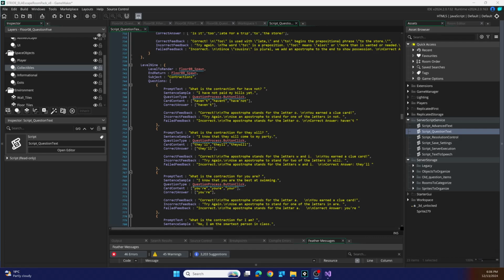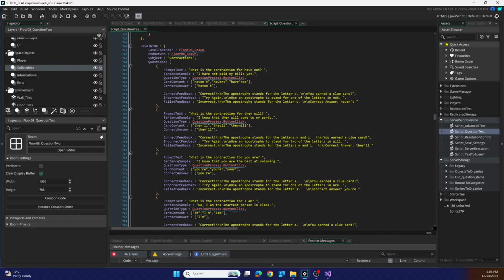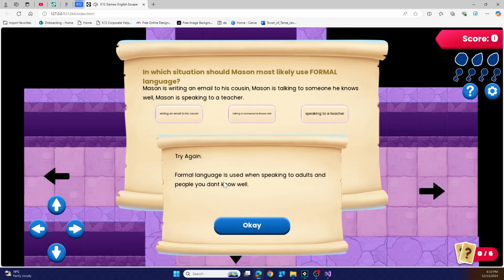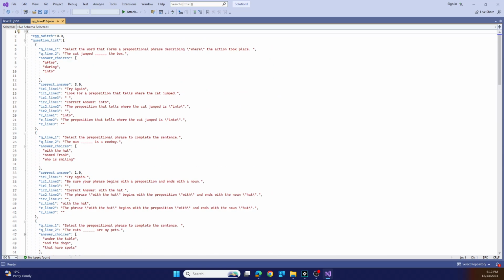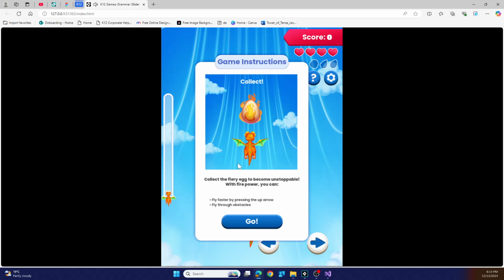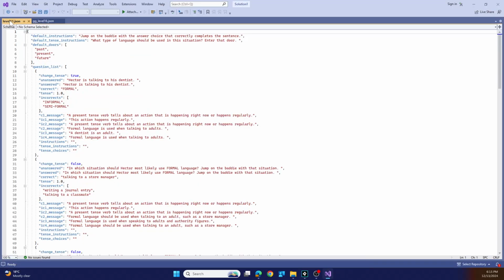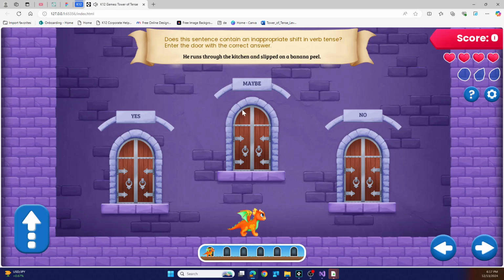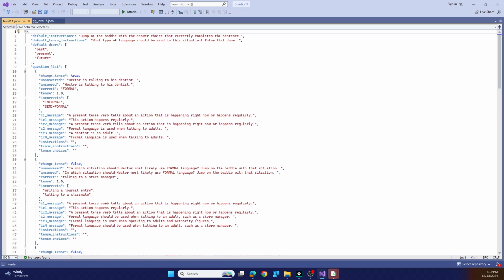Sean Coomansingh- Portfolio Update (STRIDE)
Within this video, I showcase the three games that I've been predominantly developing content, systems or levels on. These games include: English Escape, Grammar Glider and Tower of Tense, all done under Stride.inc and K12 Games.